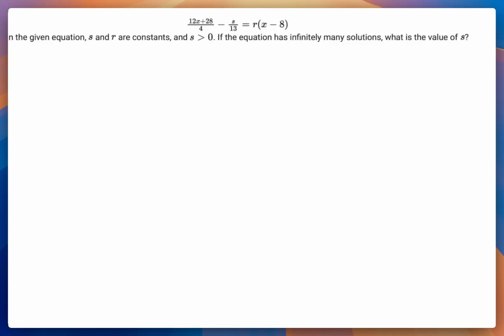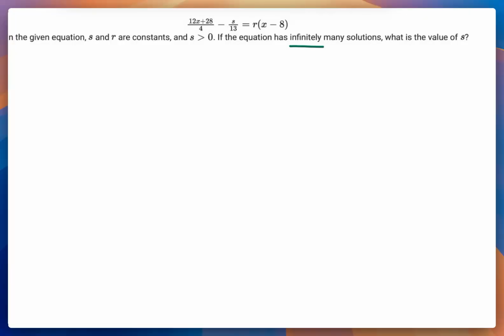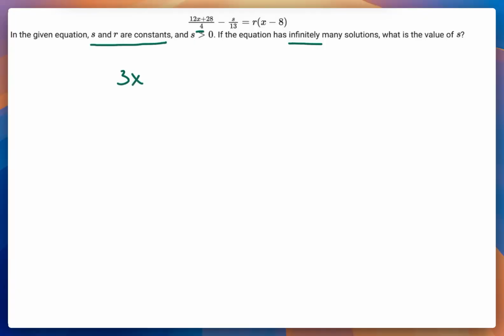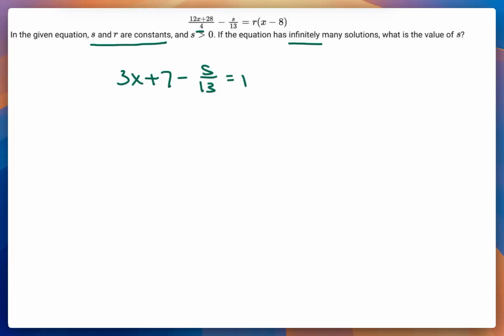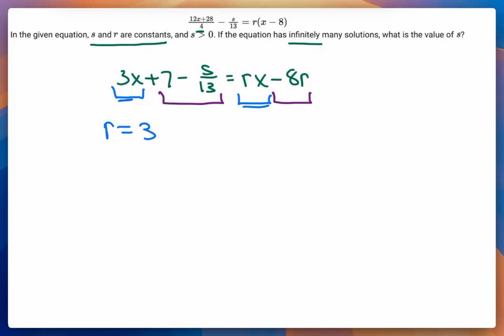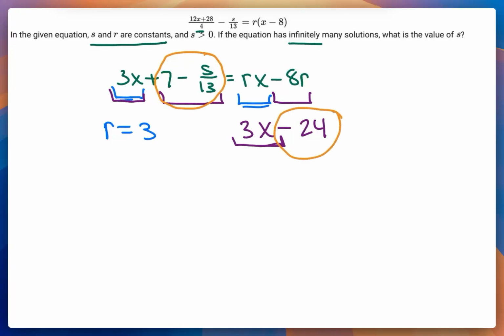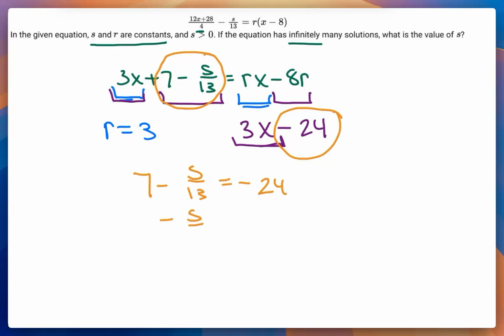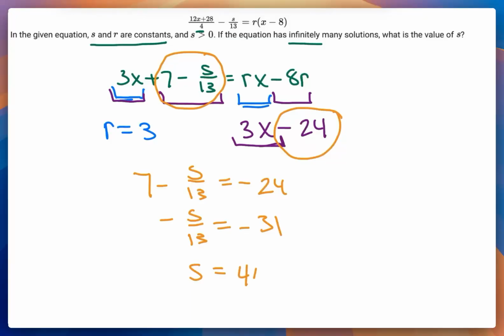SAT Math: Linear Equations with Infinite Solutions - Coefficients and Constants Match